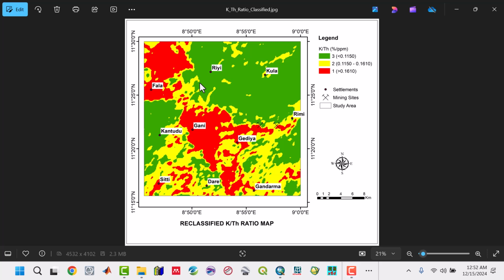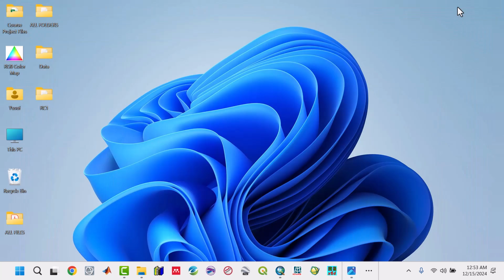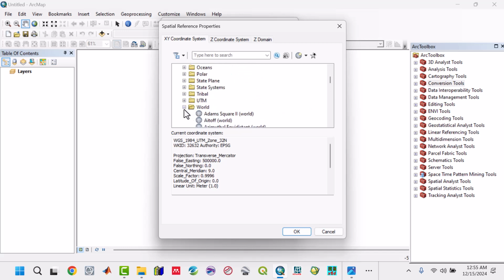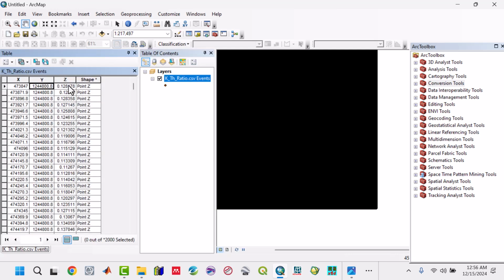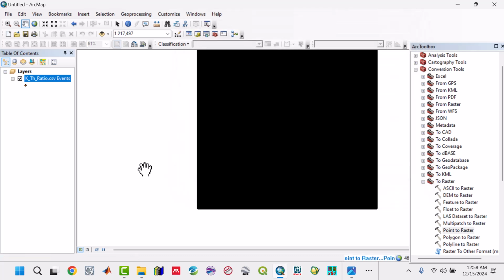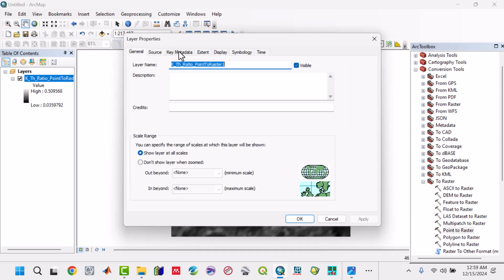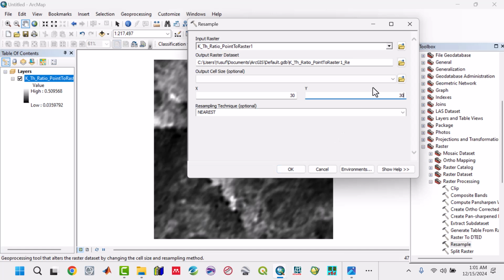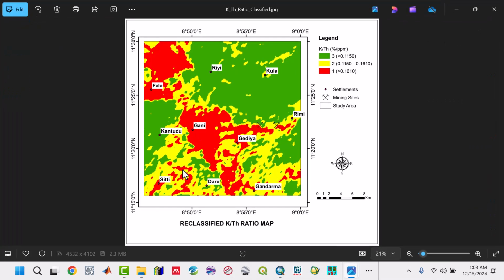[Part 12] Integrated Aeromagnetic and Radiometric Data For Minerals Potential Mapping using AHP